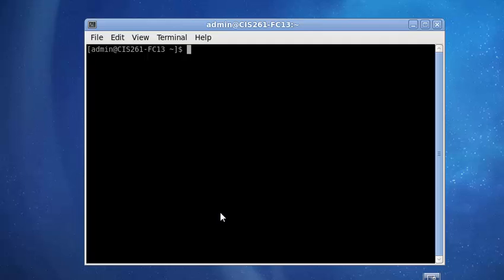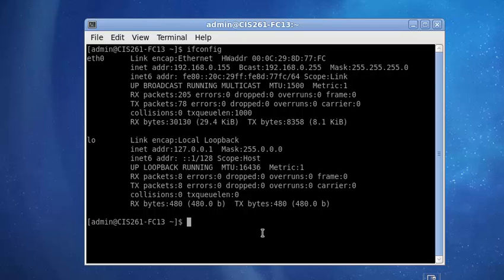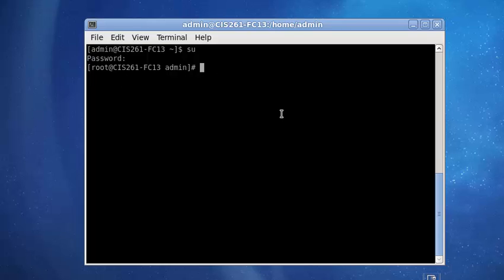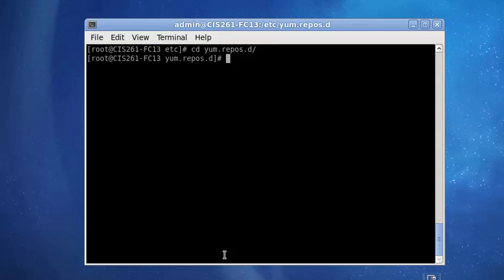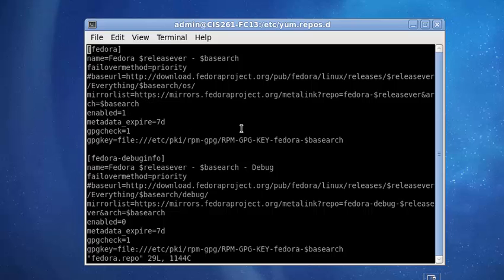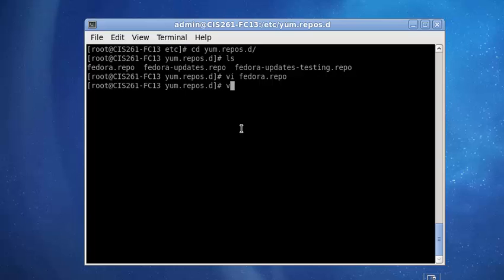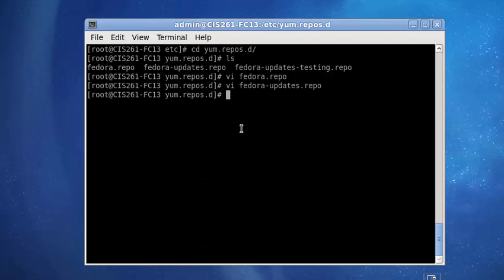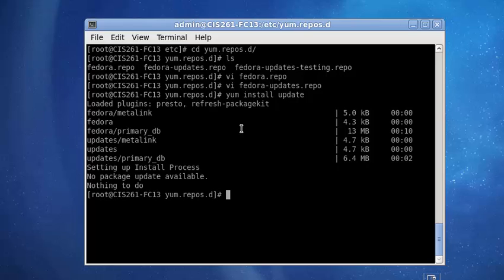Edit Yum Config File - Fedora 13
In order for Yum to work in Fedora 13 the config files need to be edited.